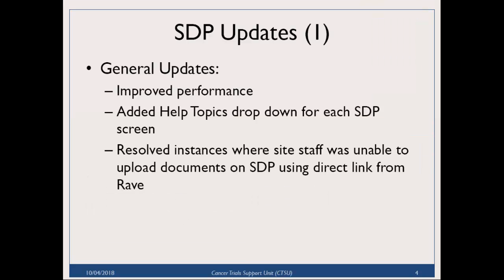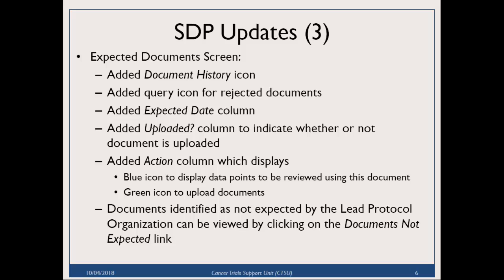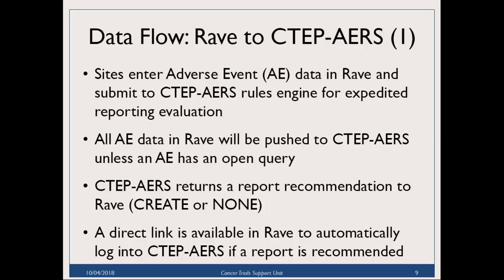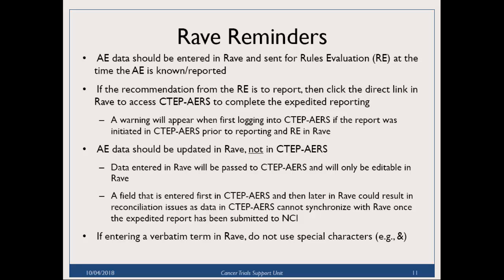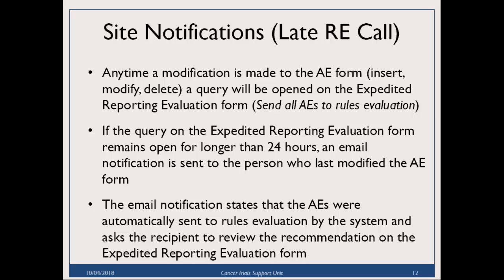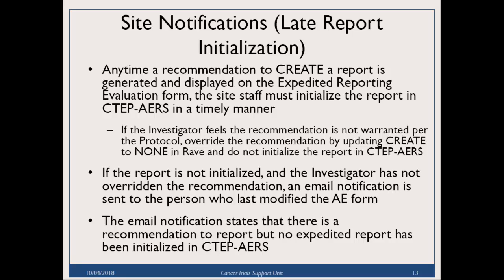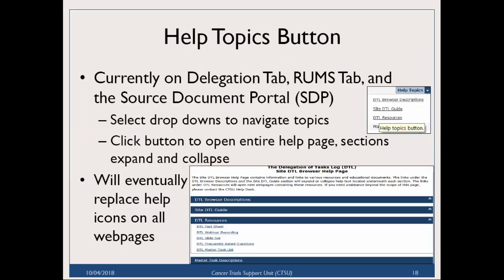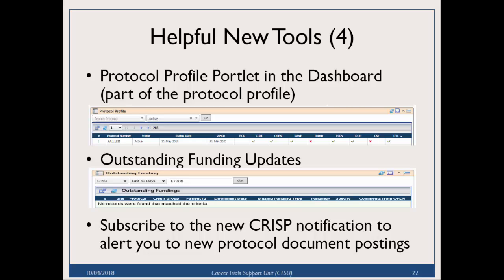Oishi Symp Fall 2018 SWOG Group Meeting: CTSU Updates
Recording of the Jeri and Noboru Oishi Symposium at the SWOG Fall 2018 group meeting in Chicago, organized by SWOG's Oncology Research Professionals Committee.  This talk, "Source Document Portal, CTEP-AERS, and CTSU Website Updates" was given by Kathi Celii.